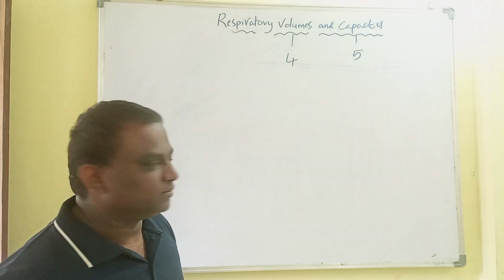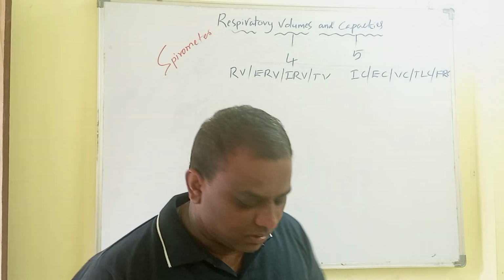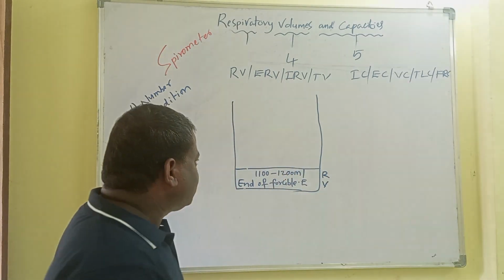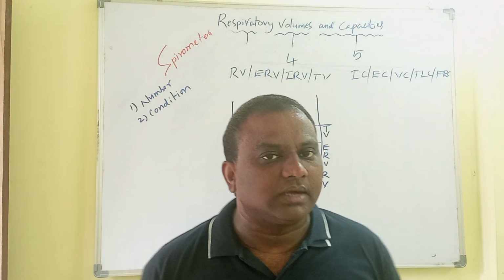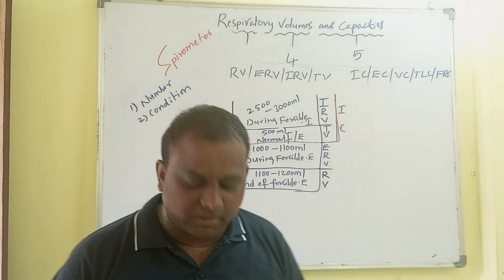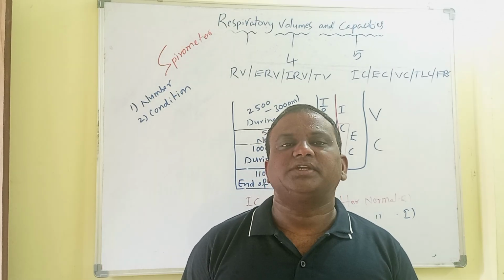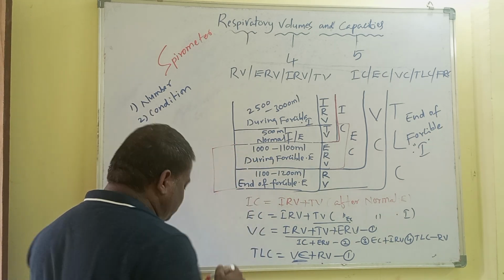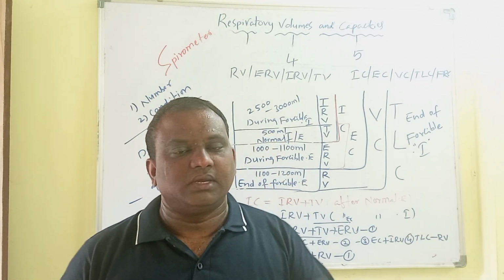Respiratory Volumes and Capacities for NEET Exam